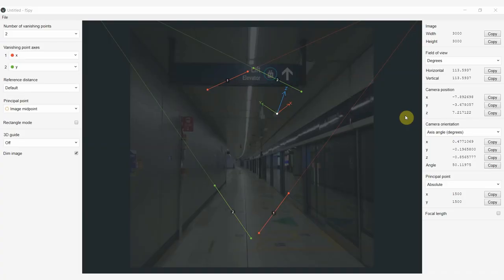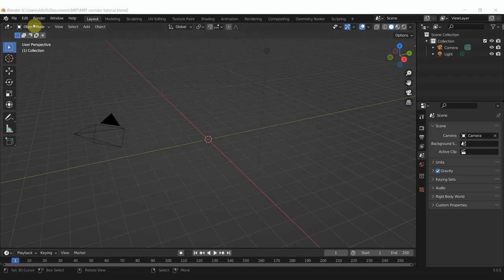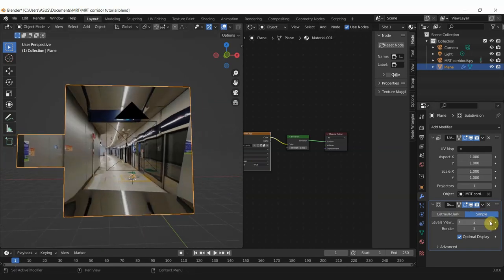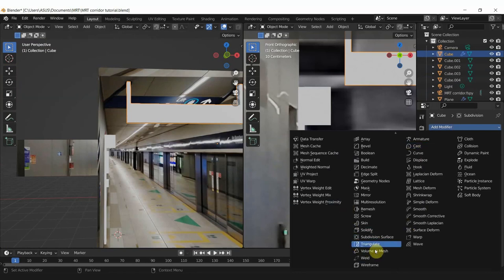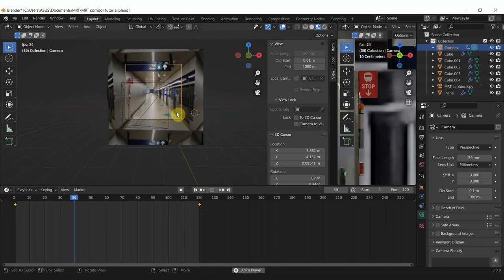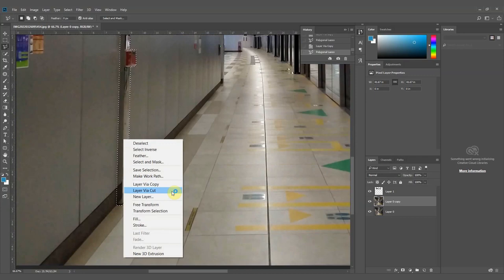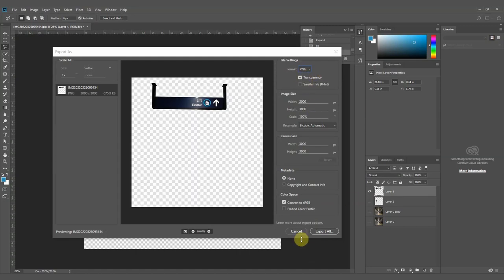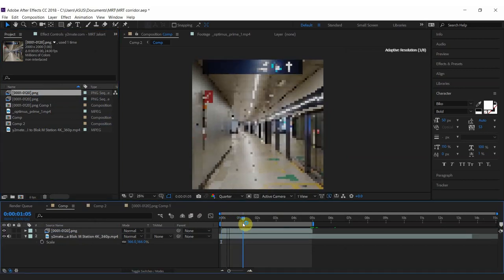Camera Projection - MRT Scene - Blender Tutorial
In this video I'll show you how to animate a photo into a video using camera projection technique in Blender 3.00. Down below are links for the materials shown in the tutorial.